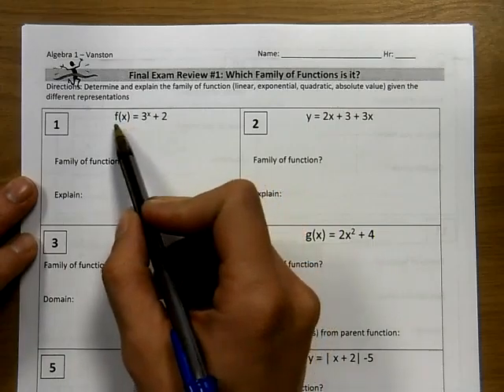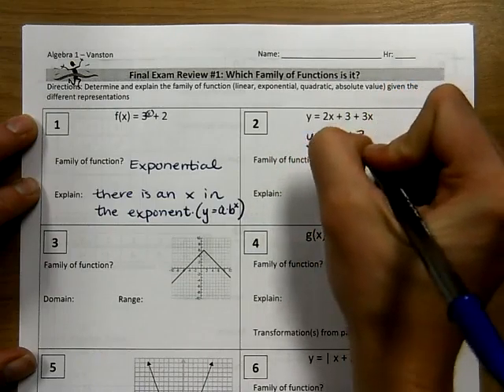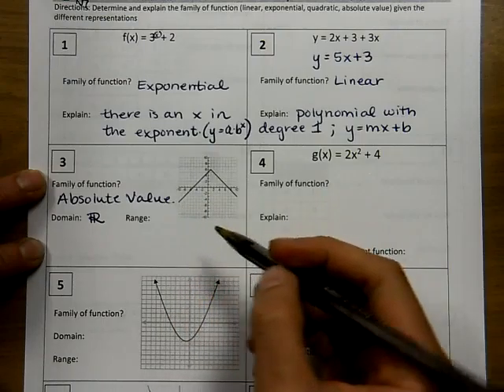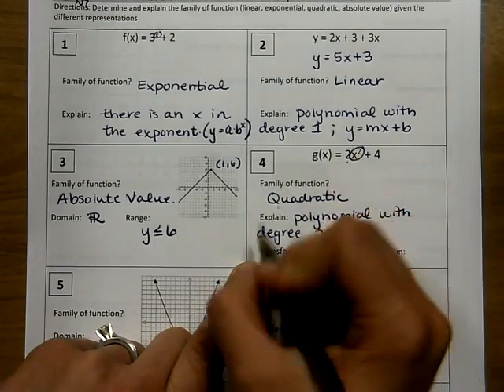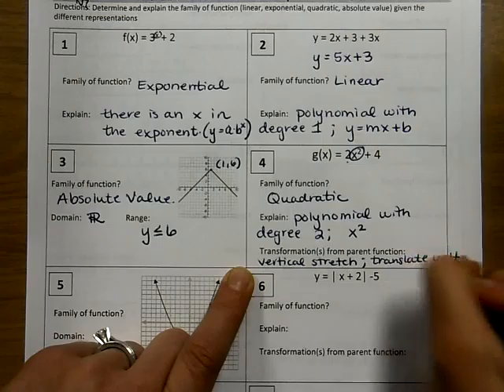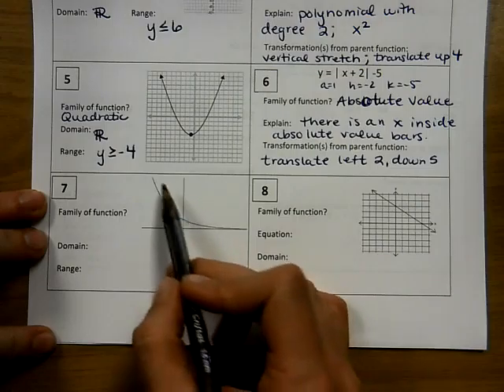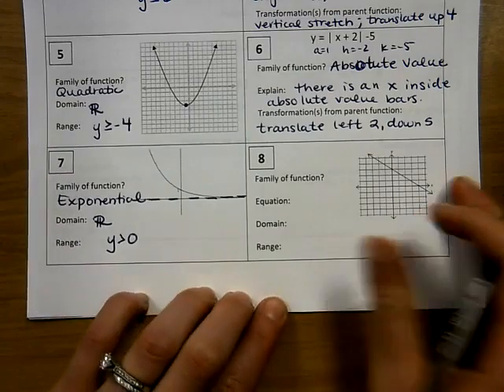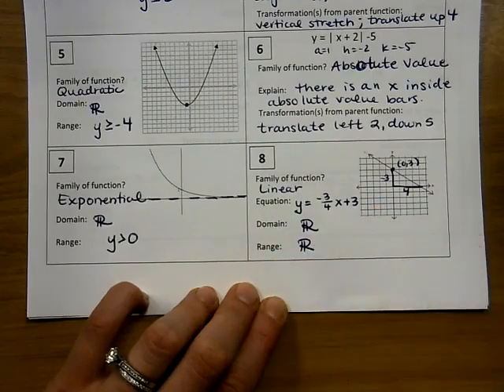Sem2 FE Review #1